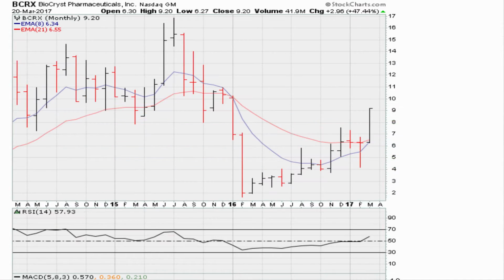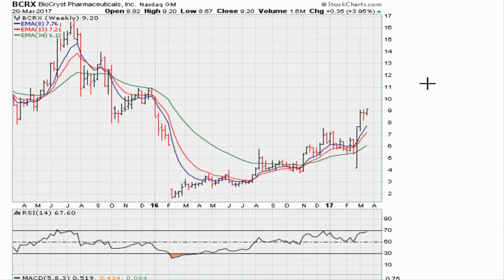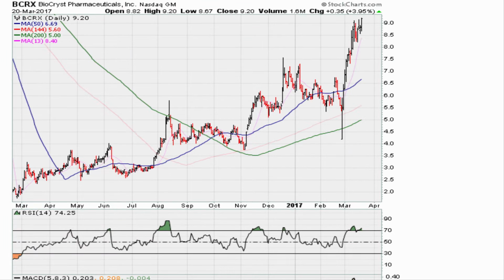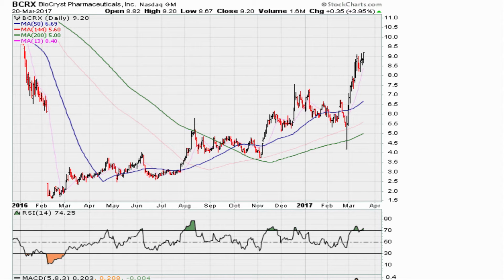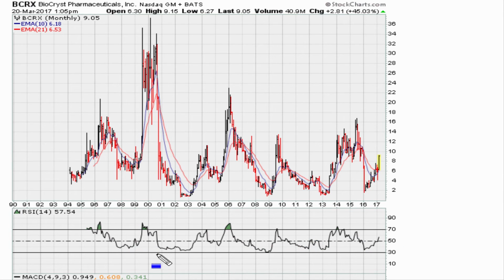Daily 2-Minute Chart Study #410: Understanding Where Stocks Find "Hidden" Support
BioCryst Pharmaceuticals, Inc.
NASDAQ: BCRX
$BCRX

share prices
best dividend stocks
gold stock
stock tips
hot penny stocks
stocks to invest in
good stocks
day trading
cheap stocks
stock ticker
hot stocks to buy